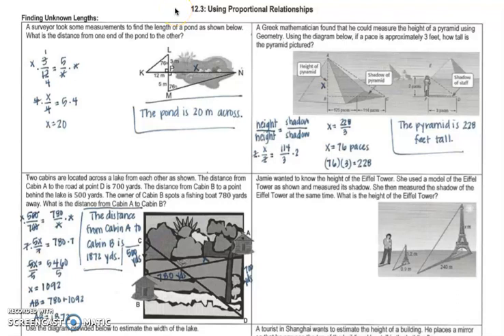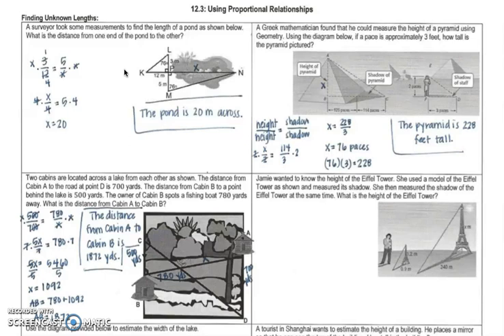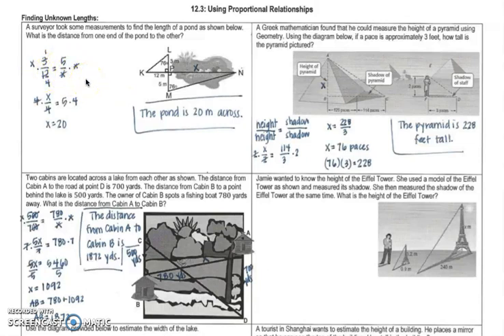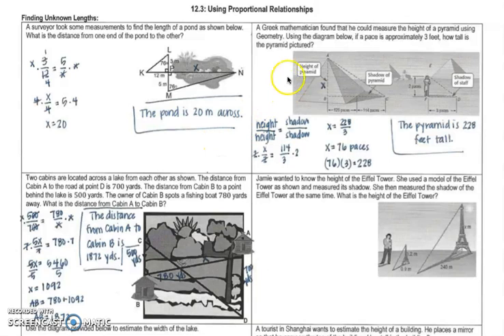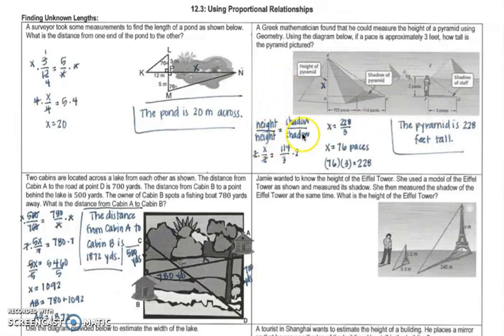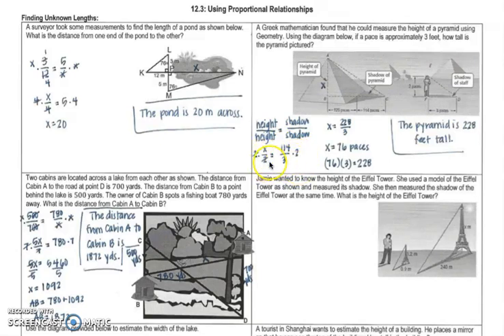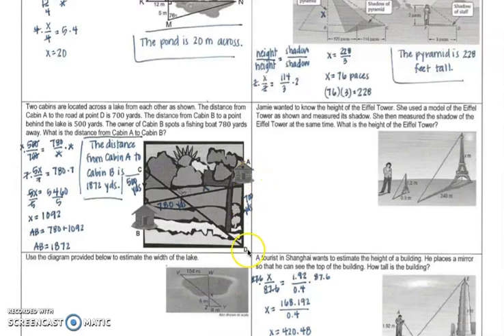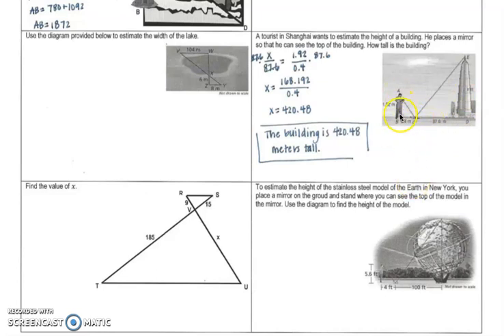12 3 Video